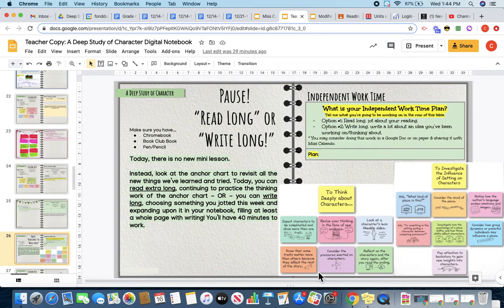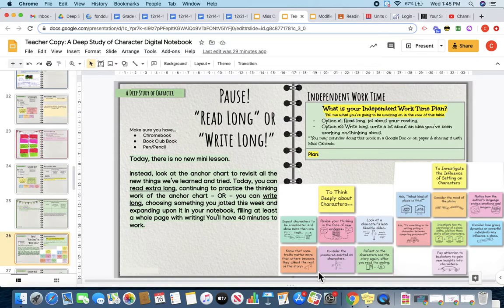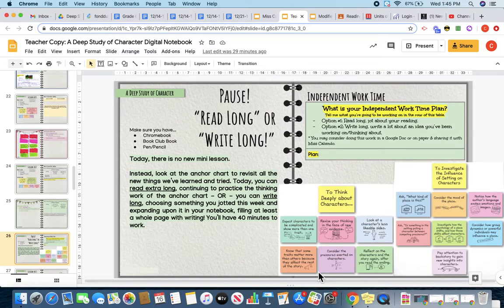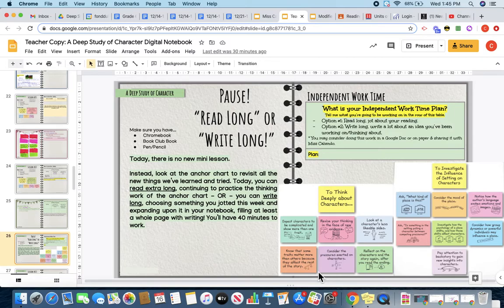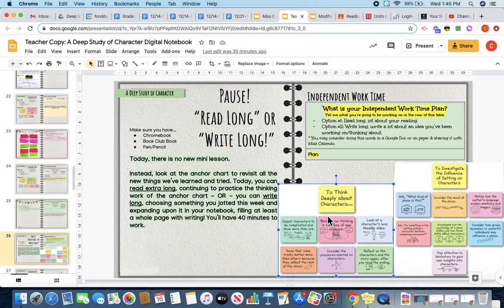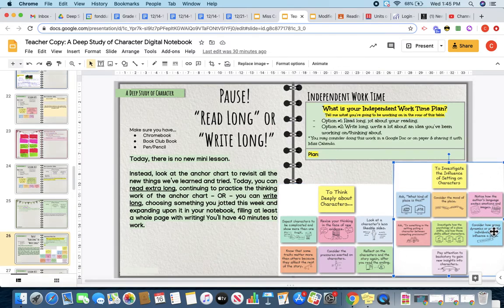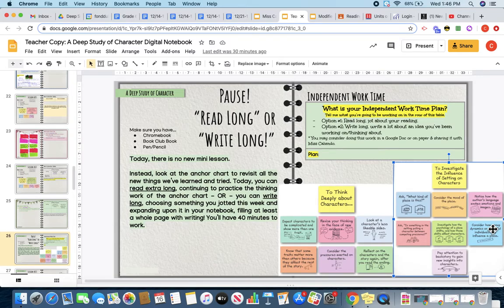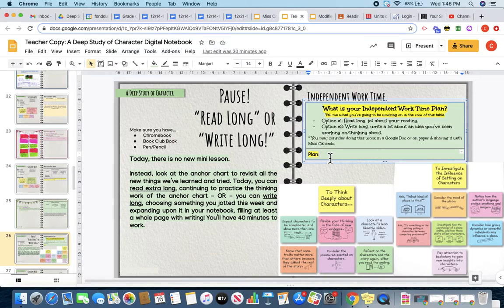Explanation of Assignments 12/22